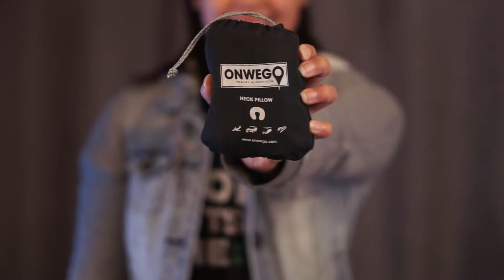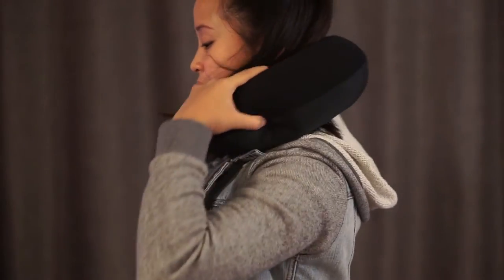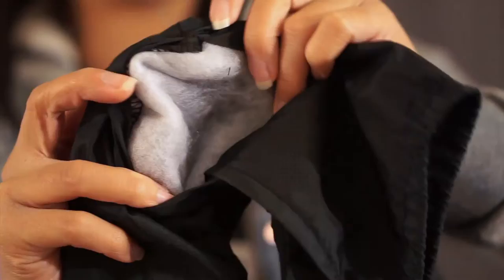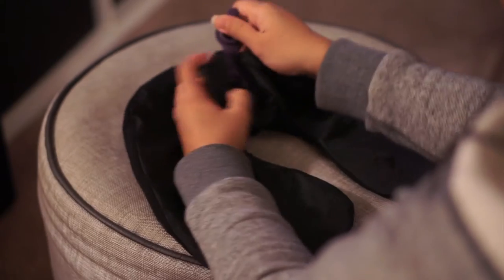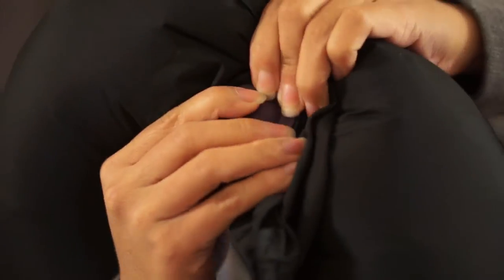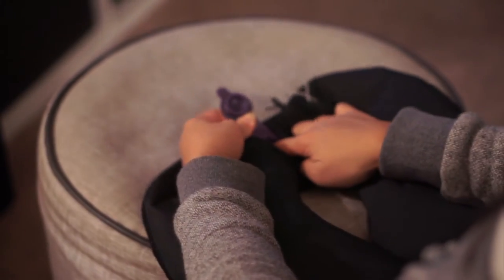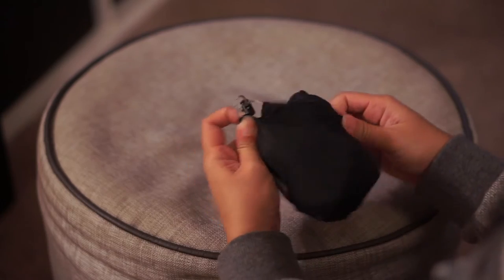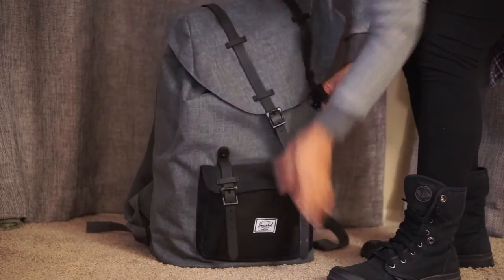ONWEGO® Inflatable U-Shape Neck Pillow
Our lightest and most compact pillow yet, this compact u-shape travel pillow is the top choice of recreational and business travelers alike. Complete portability without compromising comfort.

+ Uses our new Soft-Top™ material; a super soft cotton fabric with polyester batting underneath for ultimate comfort.
+ Keep your neck cool - no more sweaty neck like you experience with competing memory foam or velvet-covered pillows.
+ U-Shape design provides perfect support and cradles your neck and head on the sides and back allowing you to get the rest you're looking for.
+ Self-contained stuff sack makes for convenience and portability (4in x 4in x 3in). Toss it in your purse or hand-bag, pack in your carry-on or luggage, or store in your glove box for those long road trips.
+ Simple-to-inflate/deflate design allows you to begin relaxing or catch your next flight without hassle.

DETAILED SPECIFICATIONS:

+ Weight: 3.17oz
+ Size; fully inflated: 12in x 12in (U-Shape)
+ Size; packed into the self-contained stuff sack: 4in x 4in x 3in
+ Wash in cold water with like colors using mild detergent. Hang-dry for best results.